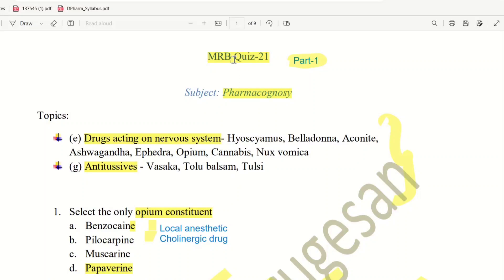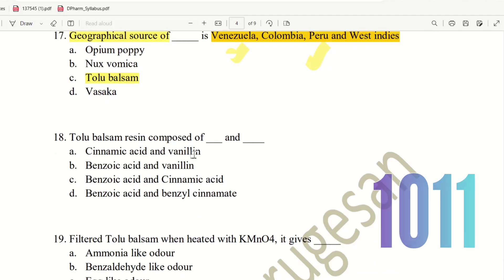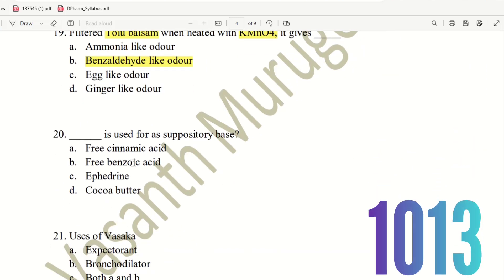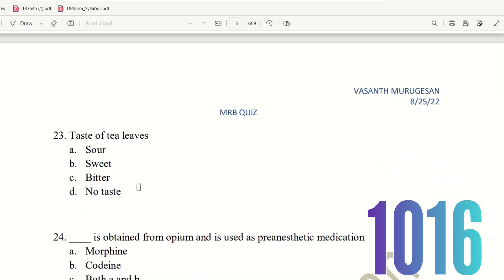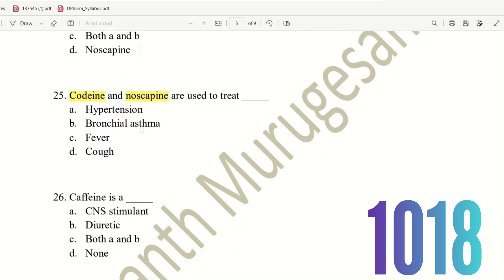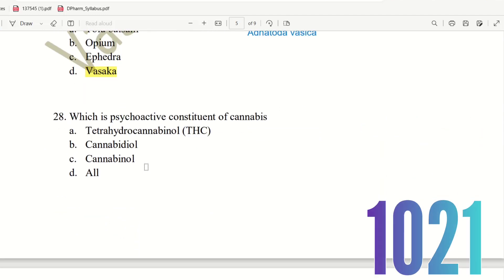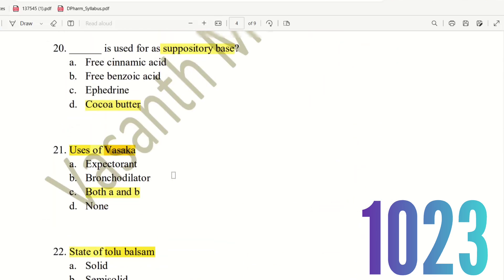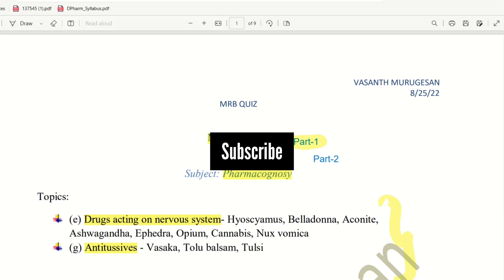MRB Quiz-22 Part-2 | Pharmacognosy MCQs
1. Pharmacology
2. Human Anatomy and Physiology